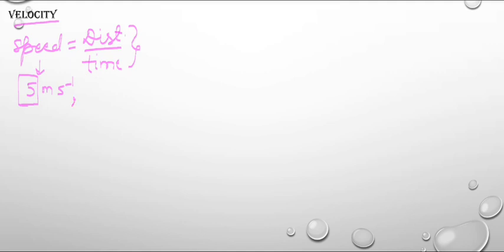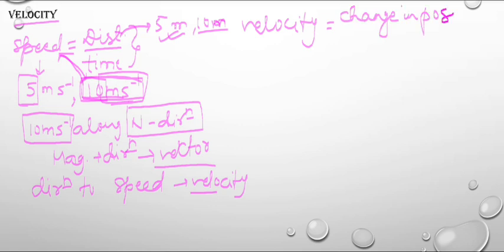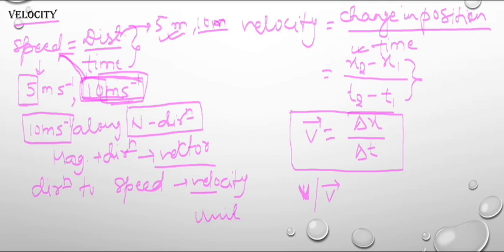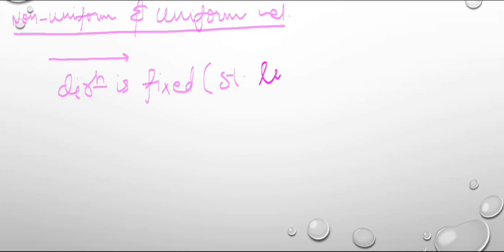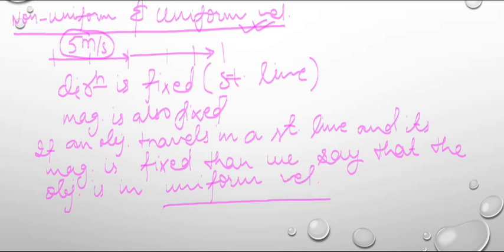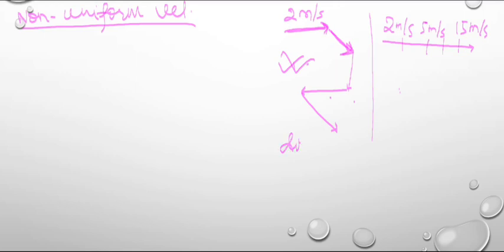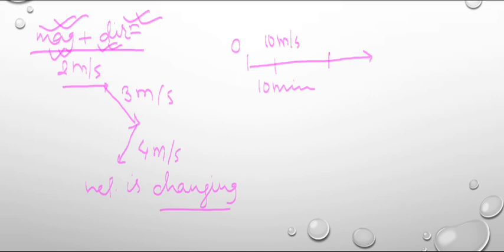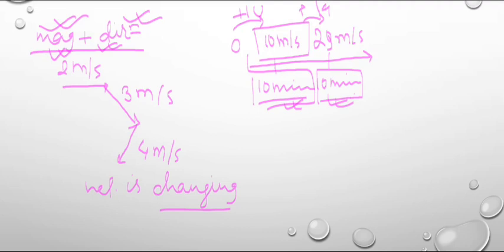VELOCITY | MOTION | PART 3 | CLASS 9 SCIENCE NCERT | E-PHYSICS BY RAVEESH SIR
VELOCITY |
MOTION |
PART 2 |
CLASS 9 |
SCIENCE |
NCERT |